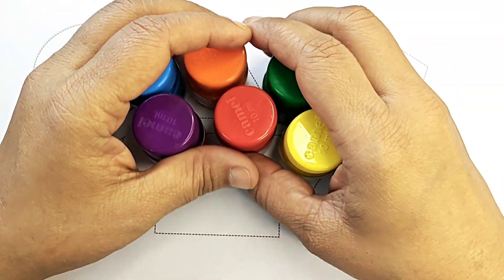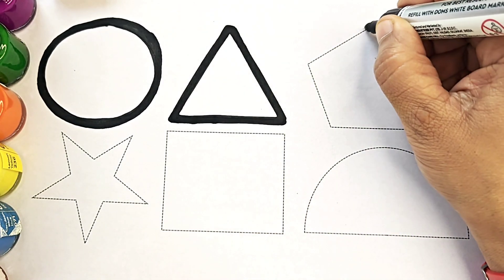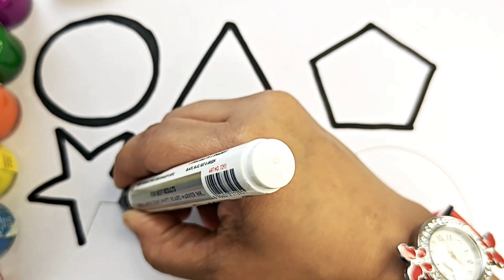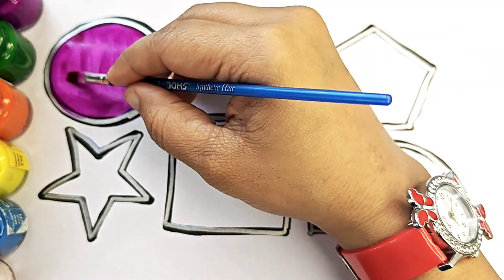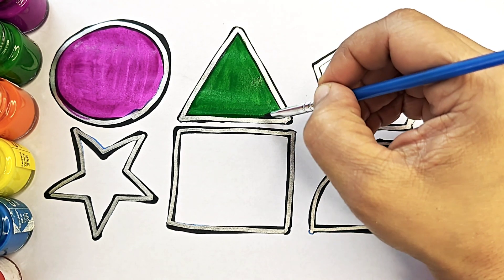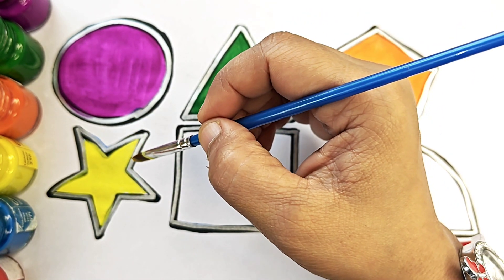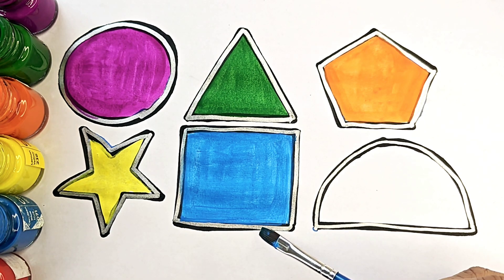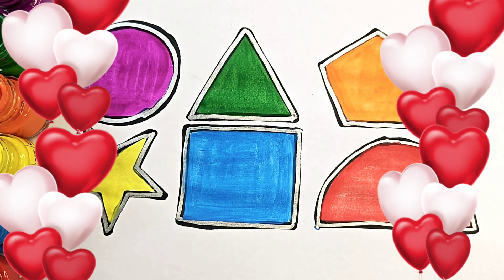Shapes drawing for kids,Learn 2d shapes,colors for toddlers | Preschool Learning,worksheet -68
Shapes drawing for kids,Learn 2d shapes,colors for toddlers | Preschool Learning,worksheet

Triangle
octagon
oval
circle
heart
star
Pentagon
square
shapes
heptagon
rhombus
parallelogram
trapezoid
folded square
five pointed star
diamond

learn shapes
2d shapes
learn colors
2d shapes for kids
shapes drawing
Study Centre